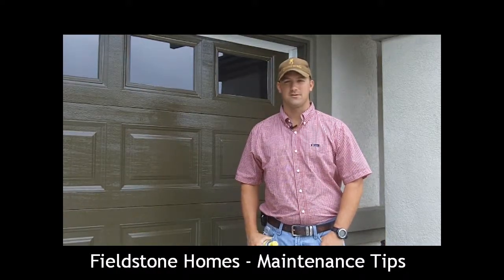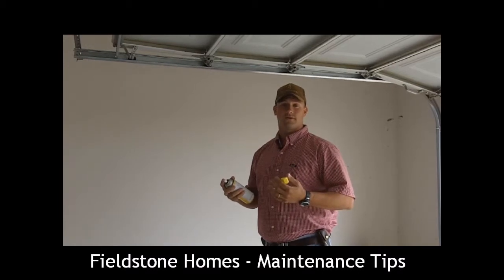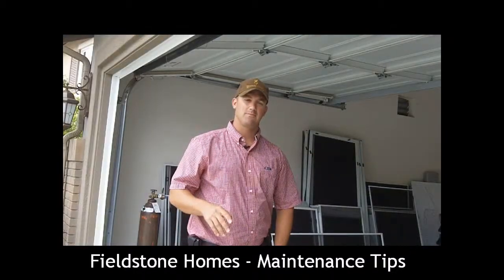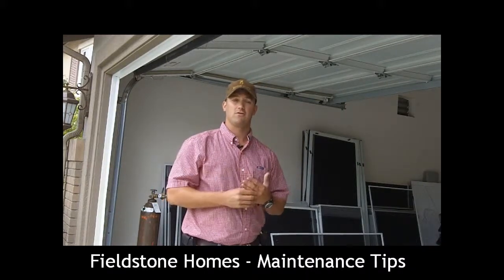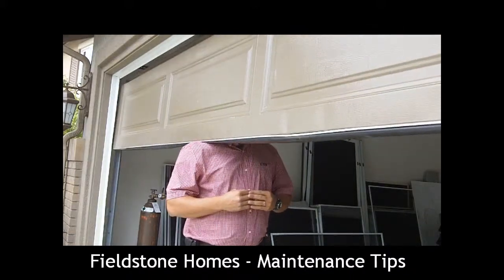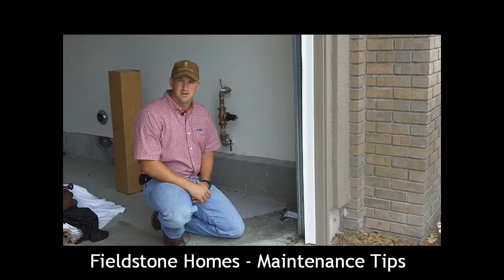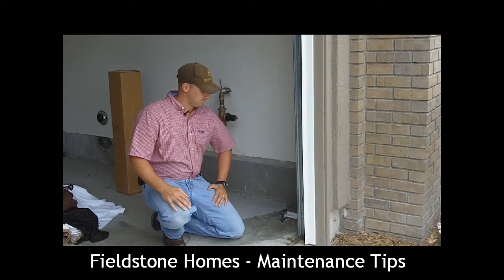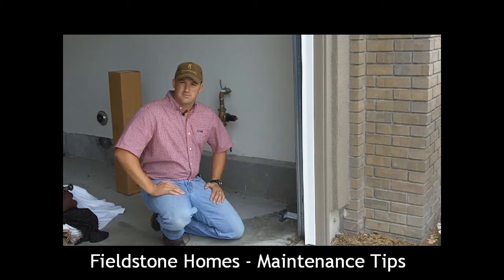Home Maintenance Tip - Garage Doors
Everyone wants their garage doors to open safely, quietly, and smoothly so there are a couple of items for home owners to maintain.